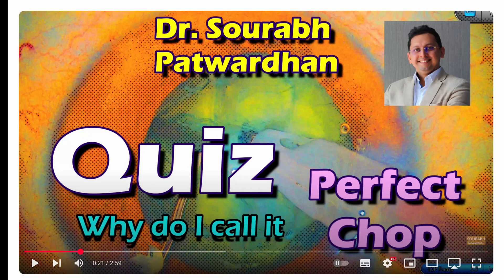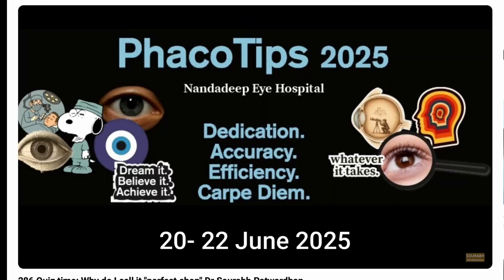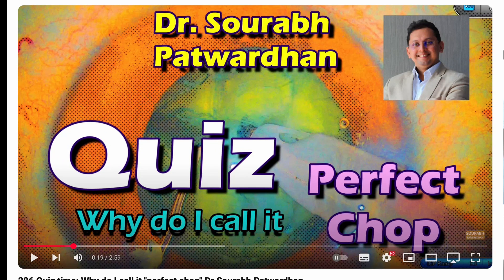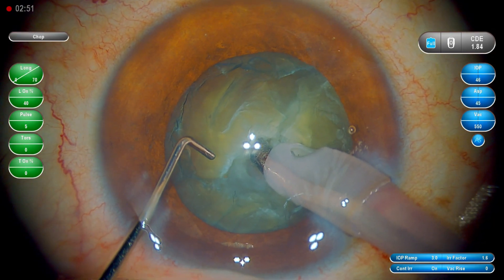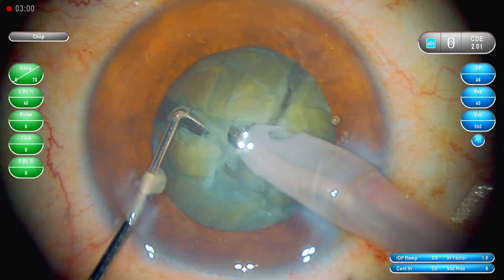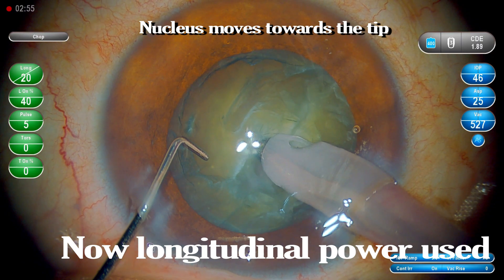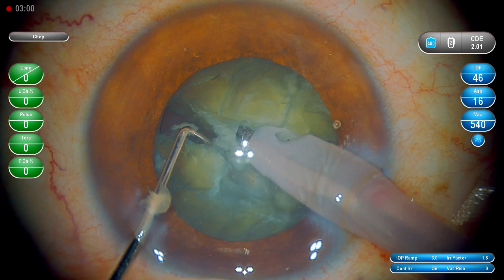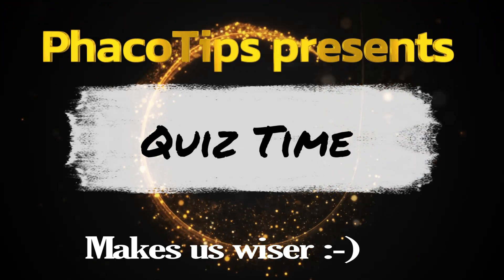287 answer: Why is it a "perfect chop" Dr Sourabh Patwardhan